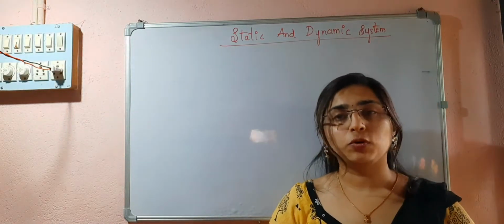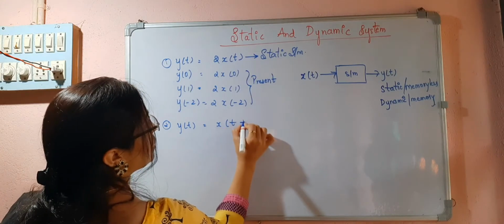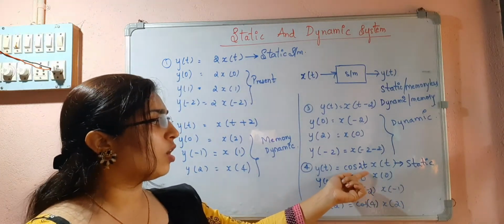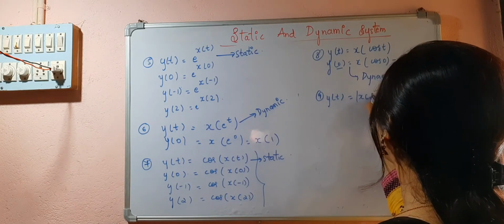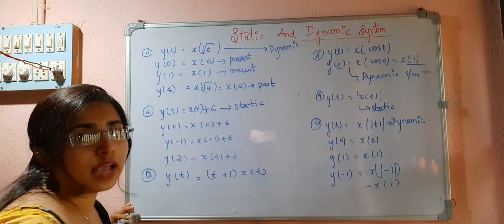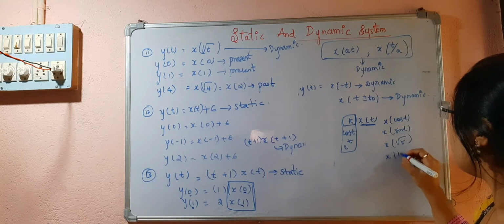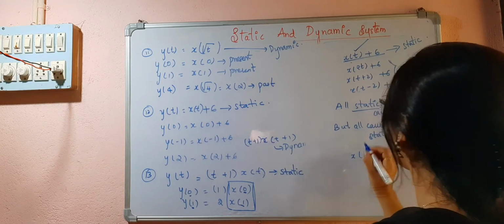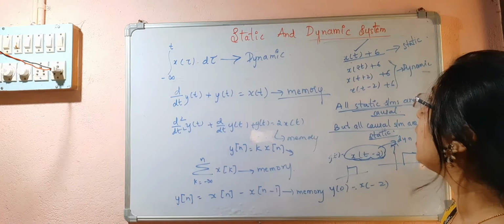Static and Dynamic Systems -Lecture 40